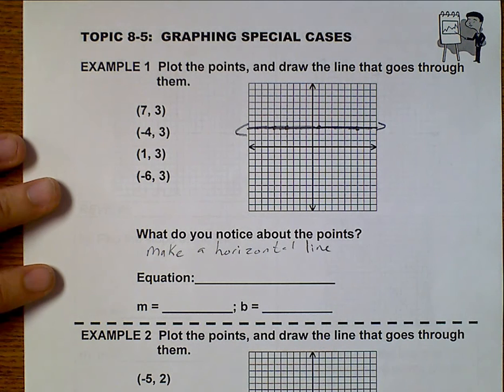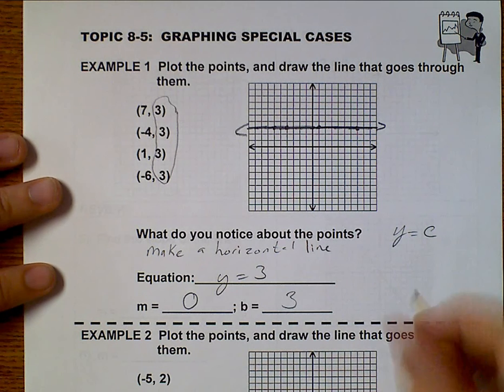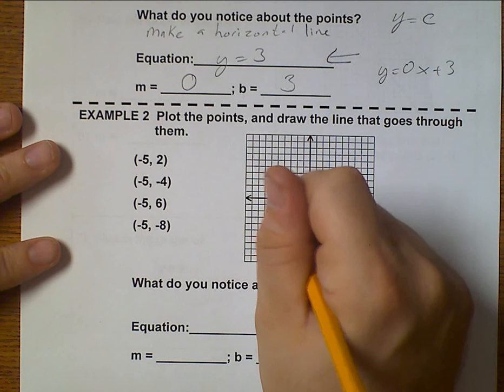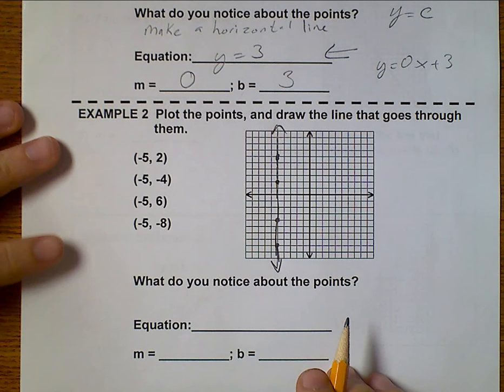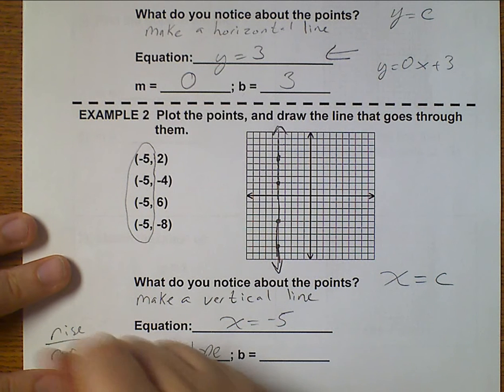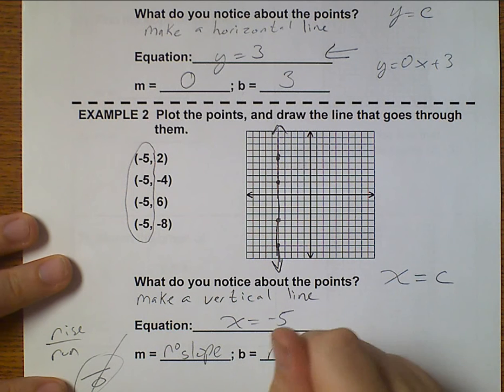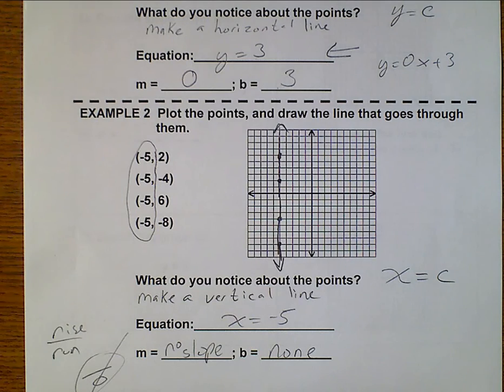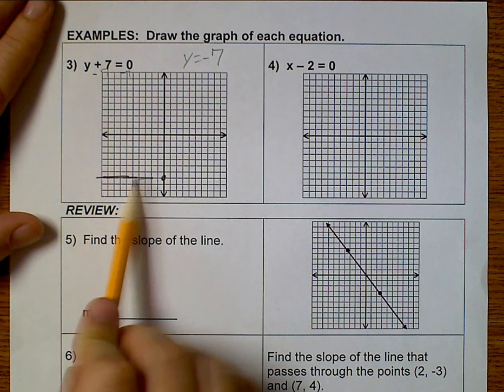Algebra 1 (Topic 8-5) Graphing Special Cases